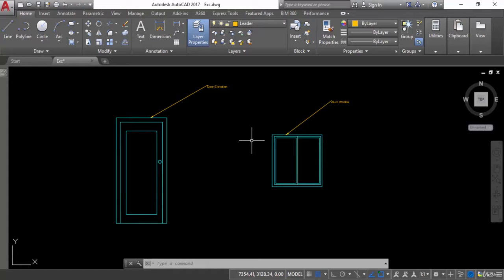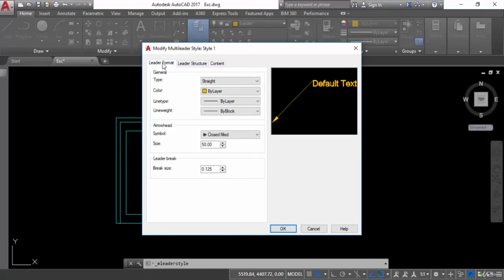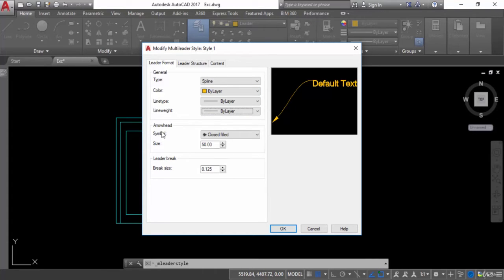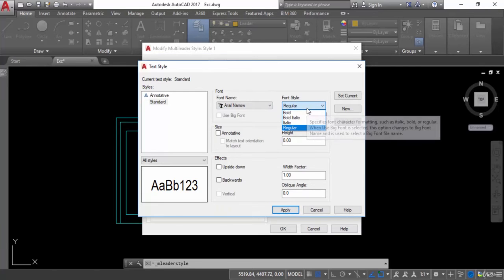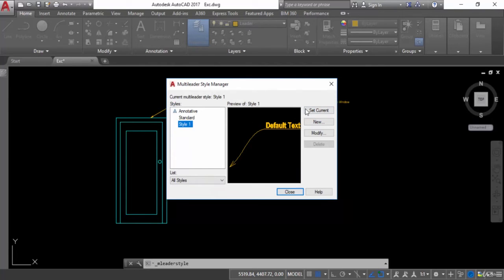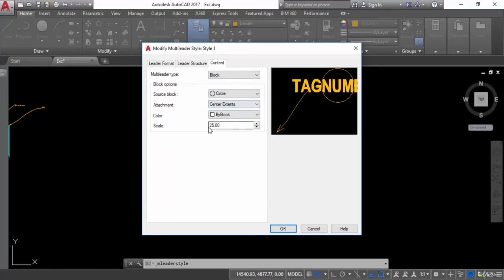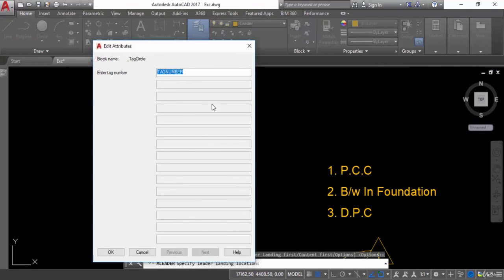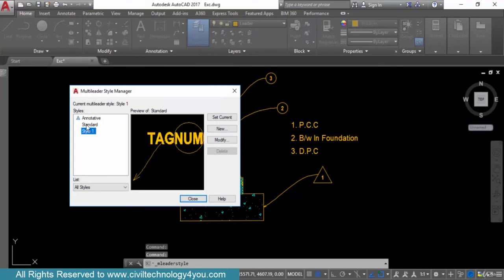AUTODESK AUTOCAD CIVIL ENGINEERING SOFTWARE 42. How to Edit Multi leader